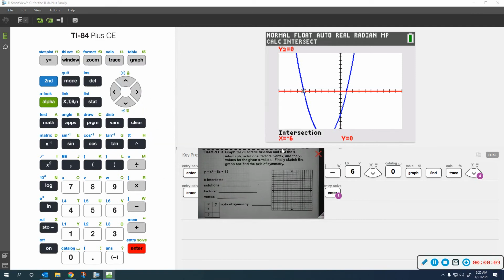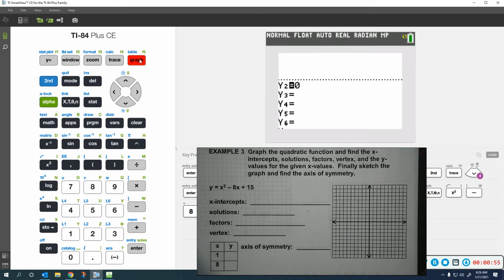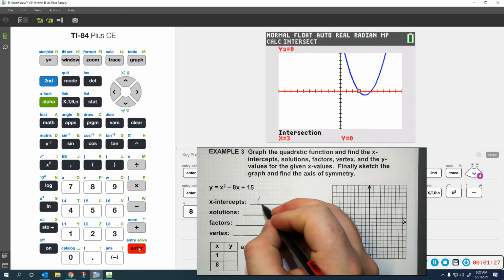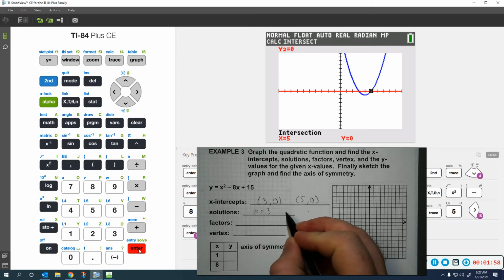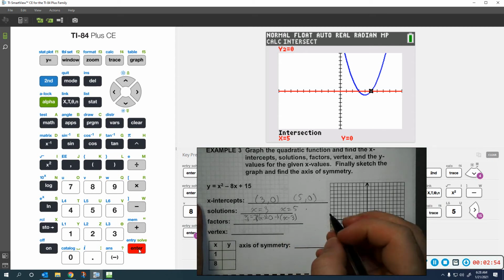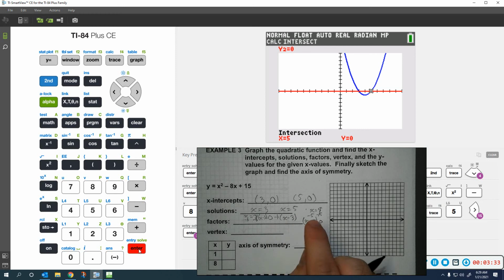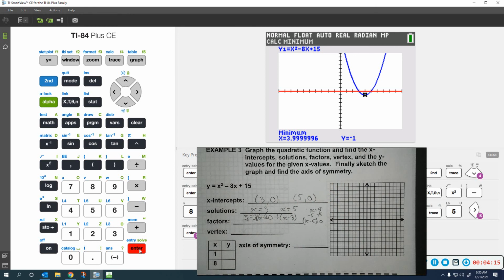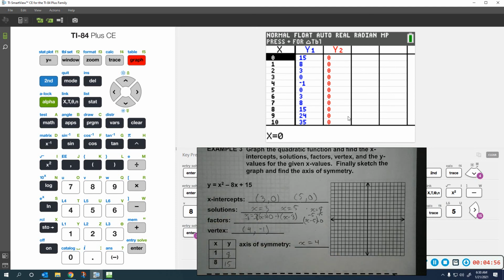Solving Quadratics with Graphing Calculator Notes Part 2